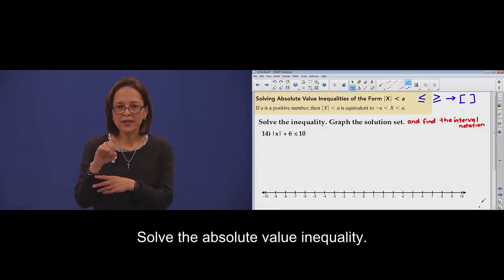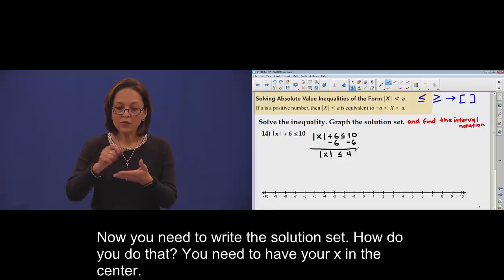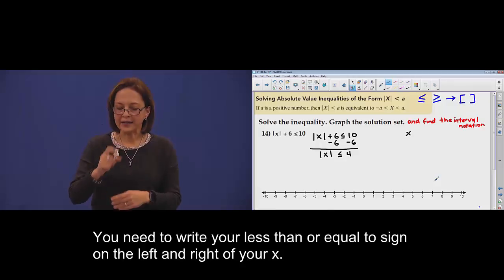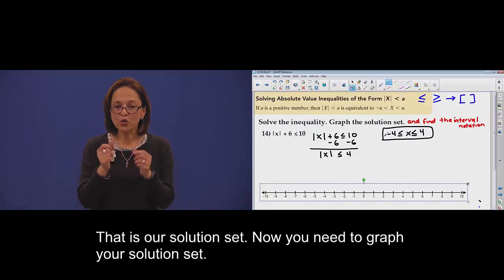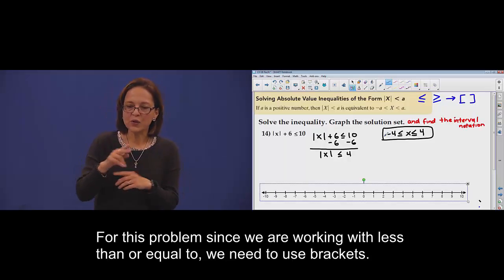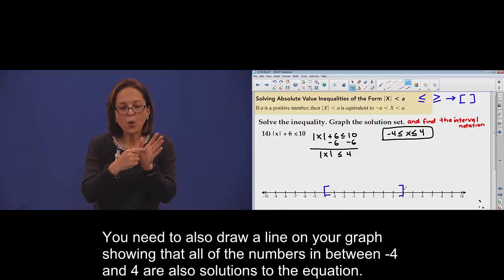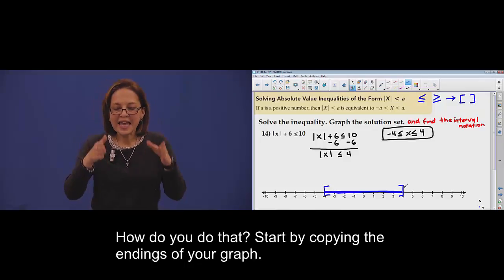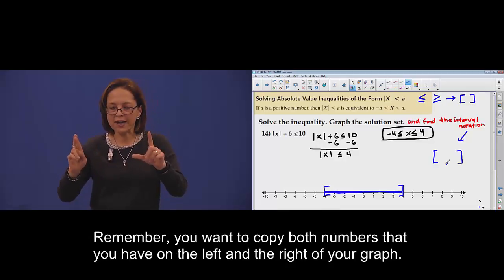Chapter 16 Problem #14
Solve the inequality. Graph the solution set.